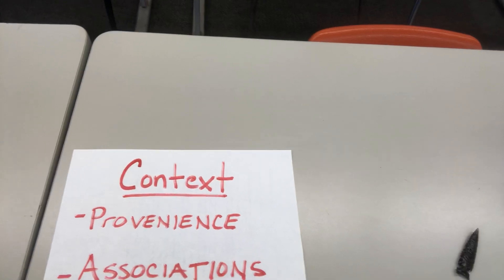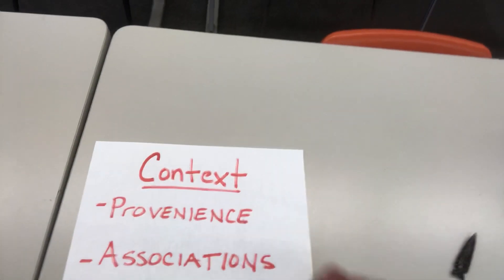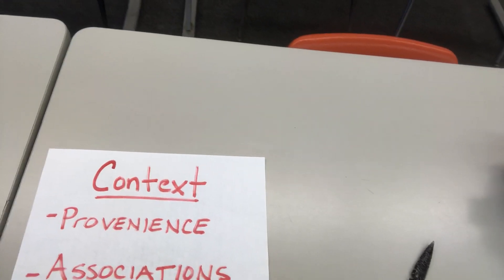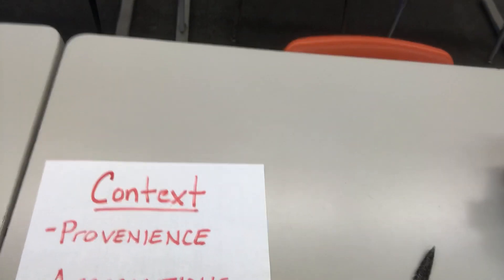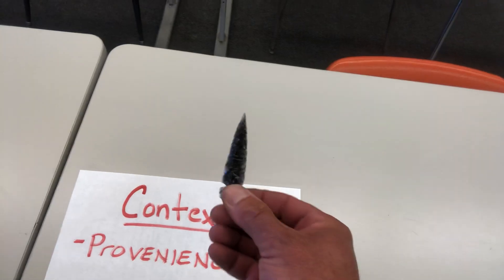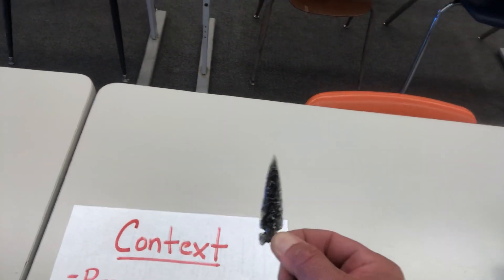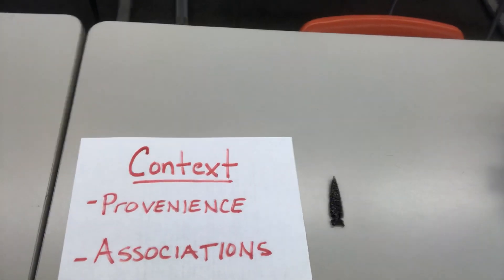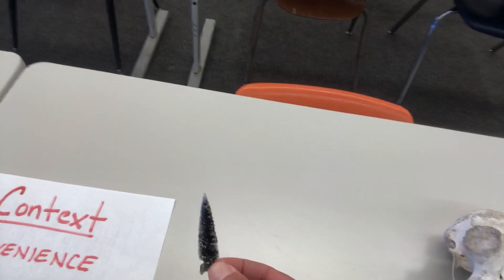Artifacts, Ecofacts, and Context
This micro-lecture reviews the difference between artifacts and ecofacts and briefly discusses context within archaeology.